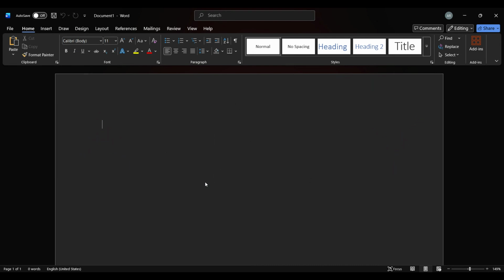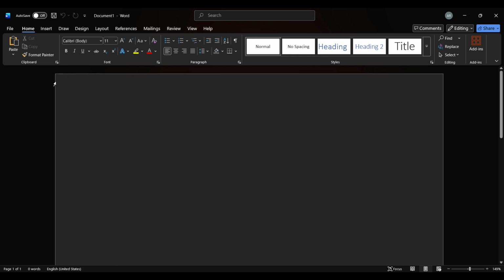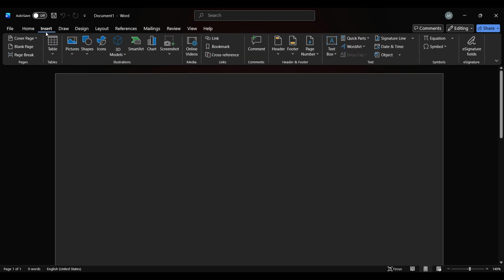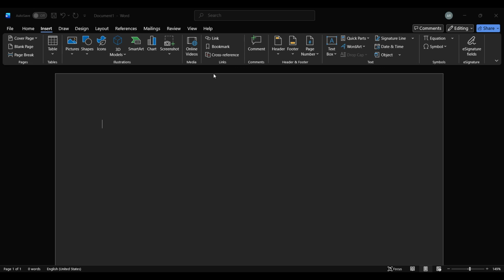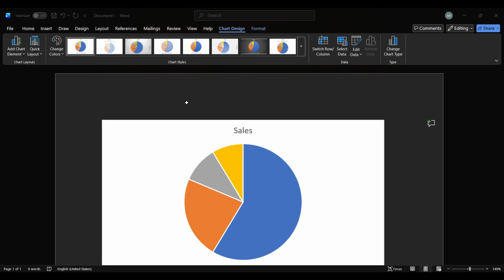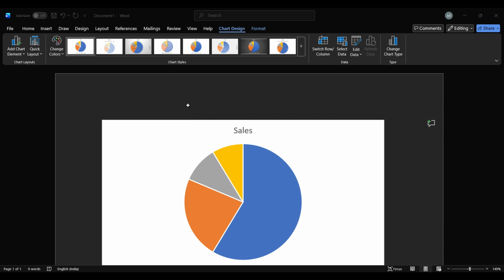How To Make A Pie Chart In Microsoft Word (Easy Guide)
Learn how to make a pie chart in Microsoft Word using the Insert tab, Chart button, and Pie chart options in just a few simple steps.
Perfect for reports, school projects, presentations, and any Word document that needs clear visual data.

🕚Timestamps:
0:00 Intro
0:14 Open Microsoft Word And Place Your Cursor
0:28 Go To The Insert Tab
0:40 Click Chart And Select Pie
0:58 Choose A Pie Chart Style And Click OK
1:14 Resize And Position Your Chart
1:28 Final Recap And Outro

✍️What You'll Learn In This Video:
• How To Insert A Pie Chart In Microsoft Word
• How To Find The Chart Tool In The Insert Tab
• How To Choose A Pie Chart Style
• How To Resize And Position A Chart In Word
• How To Make Word Charts Look Professional

💡Pro Tips:
• Click exactly where you want the chart before inserting it
• Pick the pie style that best matches your document layout
• Resize the chart after insertion to keep it readable
• Use your own values in the data sheet to update the chart instantly
• Keep chart colors simple for a cleaner, more professional look